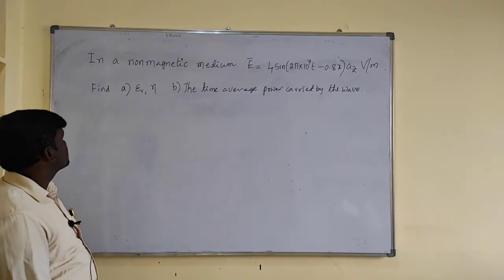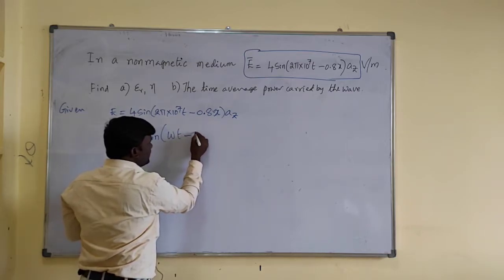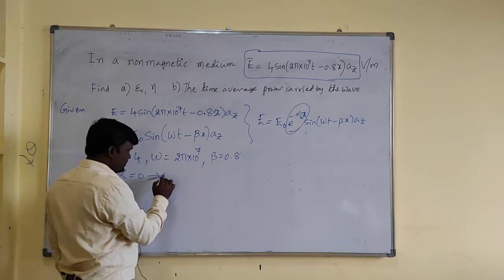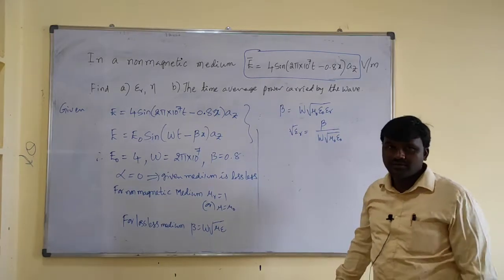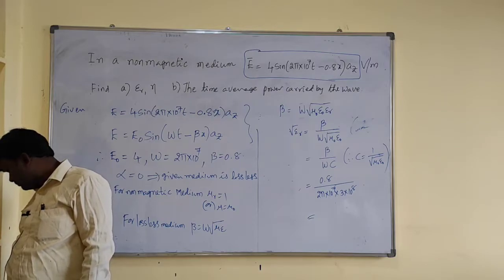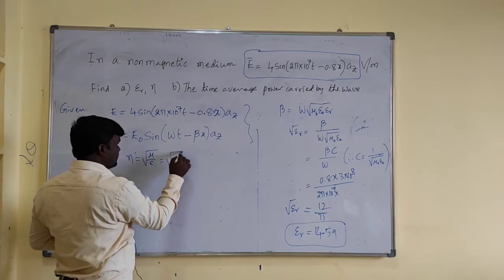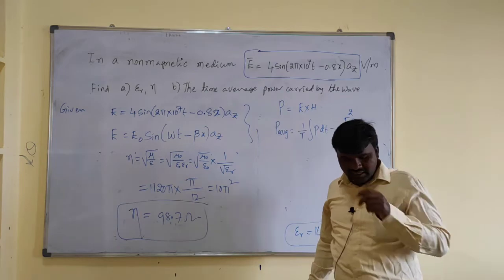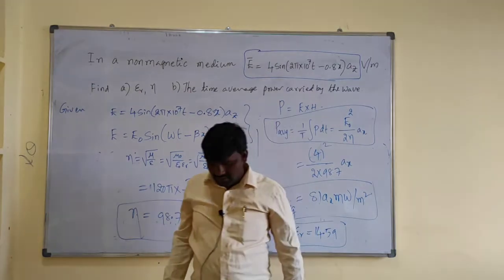CALCULATION OF RELATIVE PERMITIVITY AND INTRINSIC IMPEDANCE